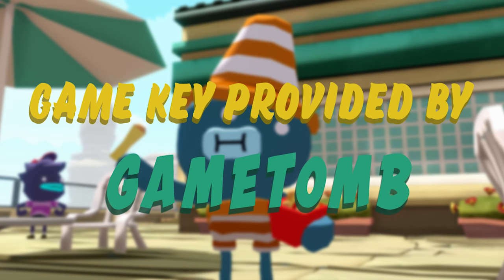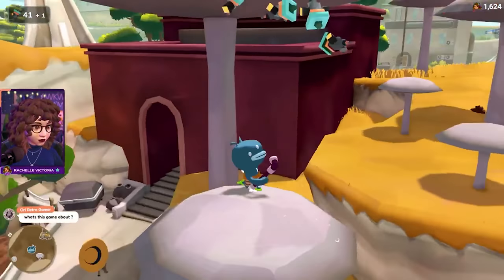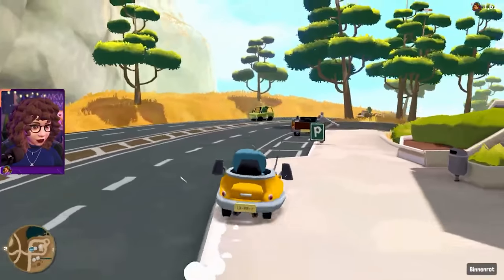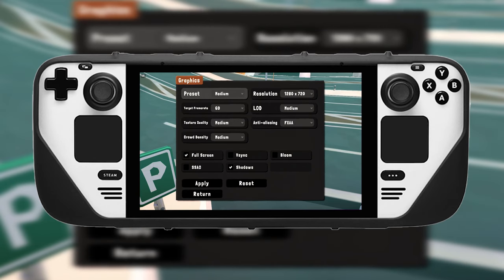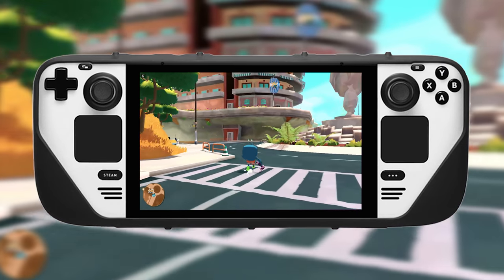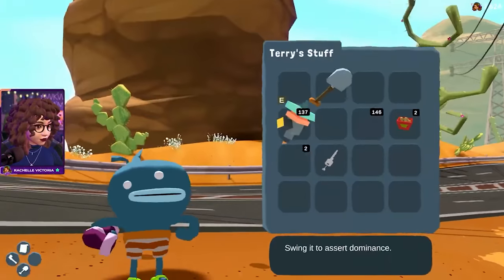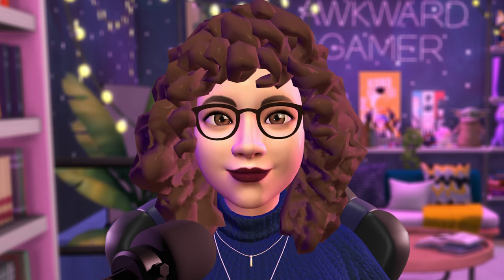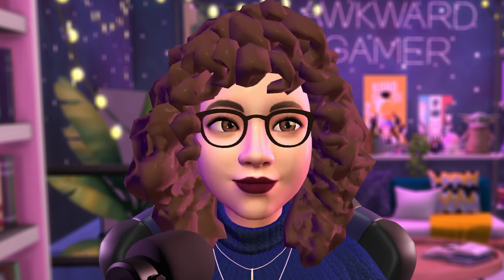Sending A Kid To SPACE?! | Tiny Terry's Turbo Trip - Review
Tiny Terry’s Turbo Trip is a currently available on Steam, a chaotic but cozy game where you play as Terry who wants to launch himself into space using his new car. Doing something this cool and reckless will surely make him the talk of the town. Remember To Stay Safe and Hug your Loved Ones!

🎁Throne Wishlist: Throne keeping both our privacy safe! (I open gifts in videos and shout you out, just let me know you are from the Gaming channel)

🎵MUSIC ATTRIBUTION
● Song Title: Terry Is A Good Boy

🔎ITEMS USED IN BACKGROUNDS
CC background Creators:
Peacemaker
Bramblefinch
MycupofCC
Simkoos
Myls
bellassims
wishelsims
Sixamcc
charlypancakes
awingedllama
syboulette
tuds
myshunosun
max20